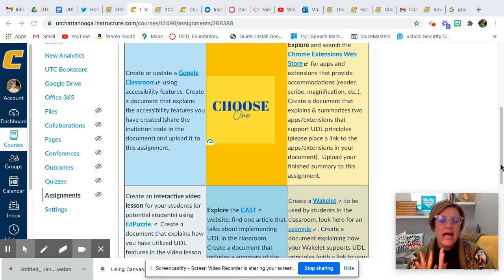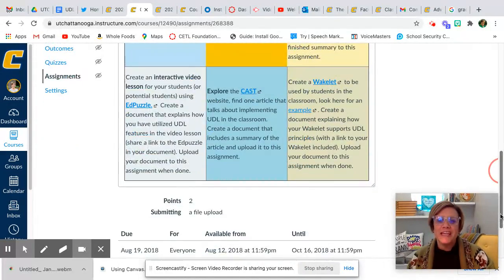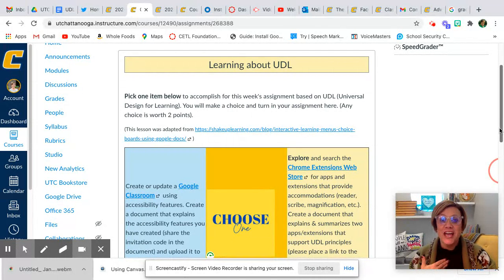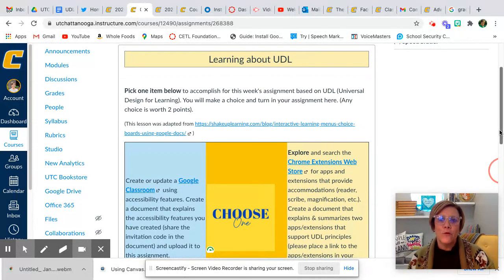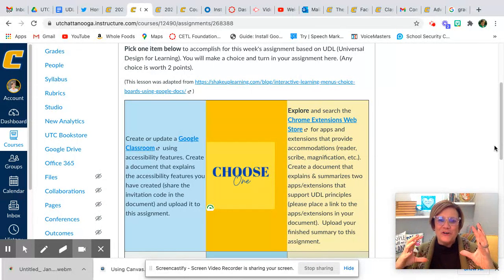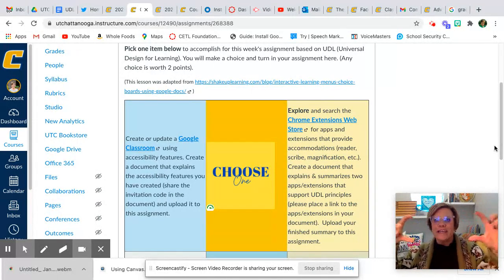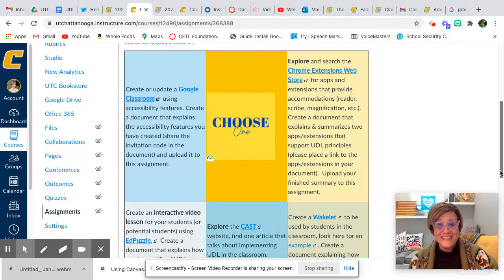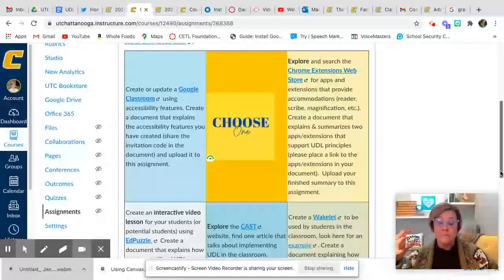Choice Boards: Engage with EdTech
In this episode, learn how you can use choice boards to keep your students engaged in the learning process. Want to dig deeper? Check out Kasey Bell's Shake It Up Learning blog on the subject